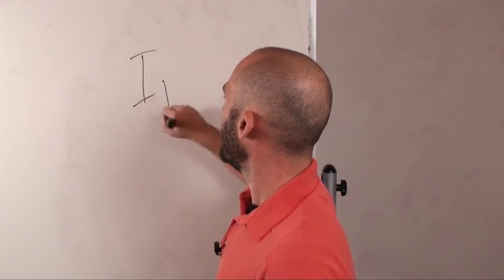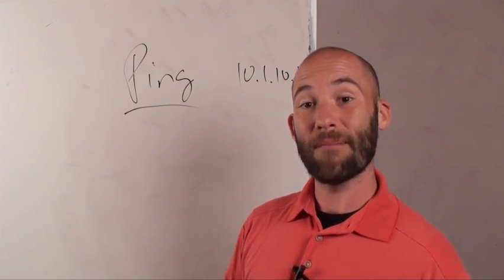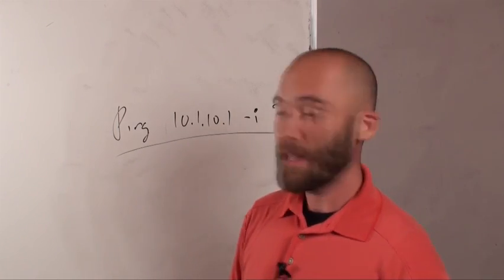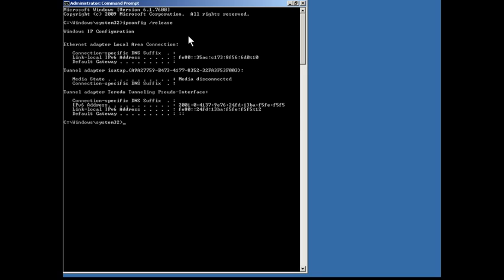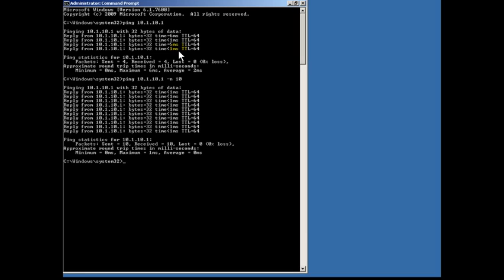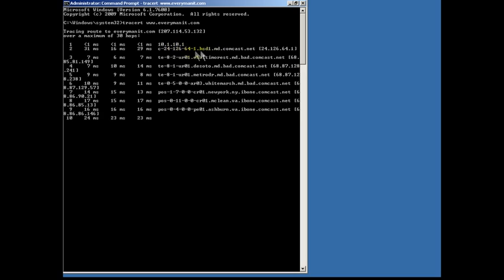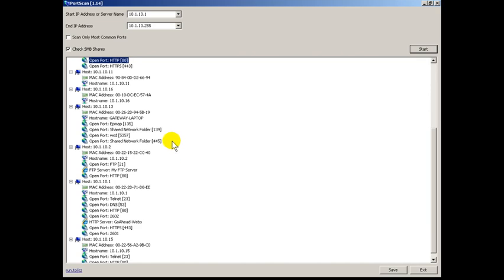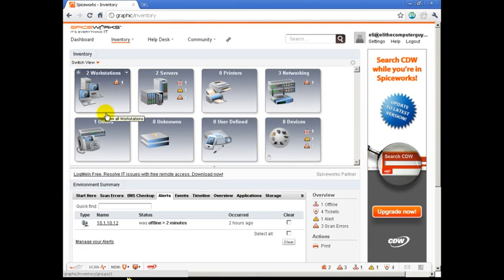Network Mapping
Info

Level: Beginner
Presenter: Eli the Computer Guy
Date Created: November 9, 2010
Length of Class: 51 Minutes
Tracks

Networking
Hacking
Computer Security /Integrity
Prerequisites

This class teaches students how to map a local network.
Chapters

Introduction (00:00)
How Network Mapping Works (03:12)
DOS Tools (11:44)
Network Mapping Software (34:54)
Security Considerations (44:14)
Final Thoughts (48:21)
Class Notes

ICMP -- Internet Control Message Protocol -- part of Internet Protocol
Echo request
Used by OS's to send error messages
Ports Scanning
All network applications require specific ports to be open
SMB  Shares
Server Message Block is used for Windows File and Print Sharing
SNMP
Simple Network Management Protocol
Part of IP
Allows communication of alerts for numerous types of problems on a system from applications, the operating systems or even the hardware
Uses Agents,Traps and Network Management System
Agents are pieces of software installed on the monitored systems
Traps are alerts that are set for the Agent (CPU goes over 90% for 5 minutes)
Network Management System receives alert messages from Traps.
SNMP Service must be running
Uses UDP Ports 161, 162
Basic DOS Commands
IPCONFIG
Ipconfig /all -- Shows current IP information fro system
Ipconfig /release -- Releases DHCP IP Address
Ipconfig /renew - Acquires a new IP Address from DHCP Server
Ping
i.      IP Protocol
Ping 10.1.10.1 -- Pings either an IP Address or a Domain Name
Ping /? -- Shows arguments fro Ping command
Ping 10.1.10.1 --n 6 -- -n argument changes the number of pings sent
Ping xxx --i 200 -- -i argument changes the Time To Live for a Ping
Tracert
IP Protocol
tracert -- Shows all of the routers on the path to the destination
Network Mapping Software Description
Network Mapping Software Discovers Devises and Systems on Your Network
Can be free or very expensive
There are numerous types of software that find different information
Security Security Good vs. Bad
Turn off SNMP services? -- SNMP can be very useful if you use it.
Use firewalls -- Firewalls can block Network Mapping Software from discovering devices on the network
Turn off Ping Echo -- You can turn off Ping Echo using security software.  Ping is a very useful diagnostic tool, and can cause confusion for technicians if standard systems cannot be pinged.
Final Thoughts
Network Mapping can be used for Good and Bad purposes.  You must weigh utility vs. security when deciding to allow or block the ability to map a netwrk.
Resources

Spiceworks
PortScan